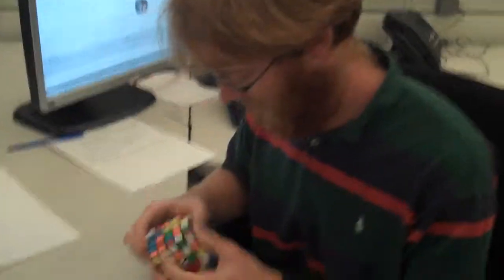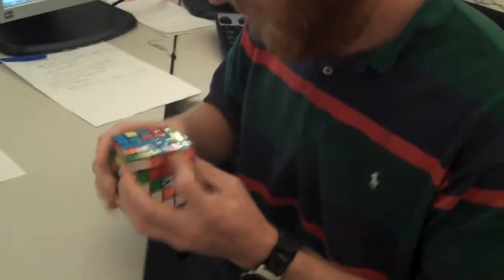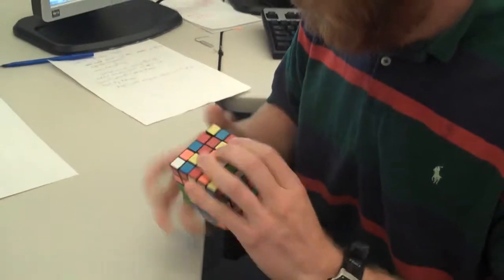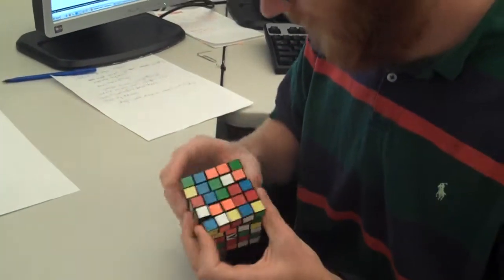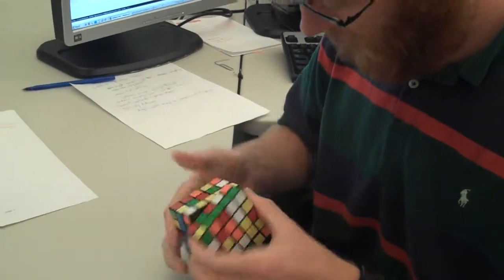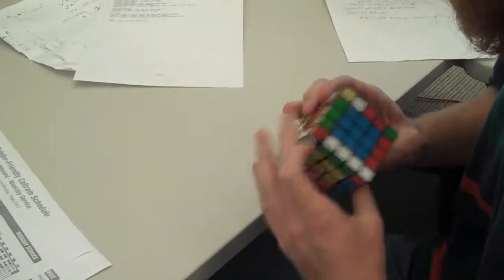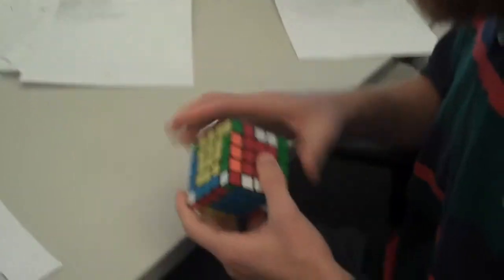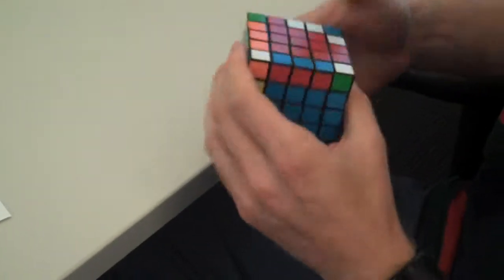Jeremy Fleischman completes 5x5 Rubicks cube in 3 minutes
Today is our intern's last day. Gonna miss him!